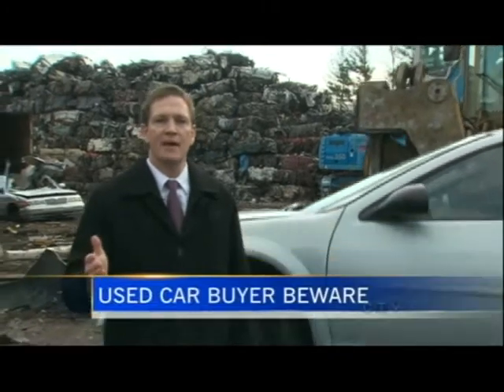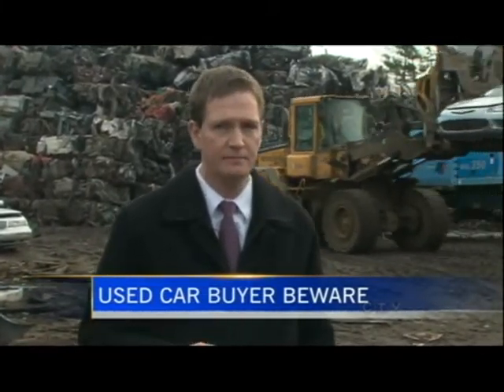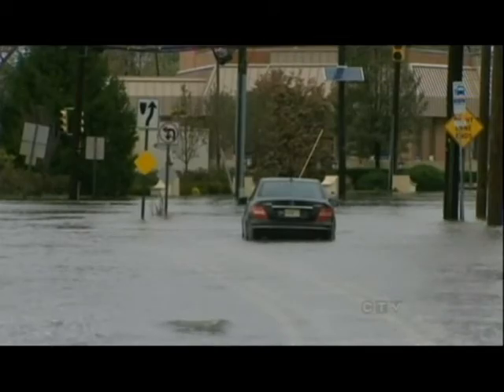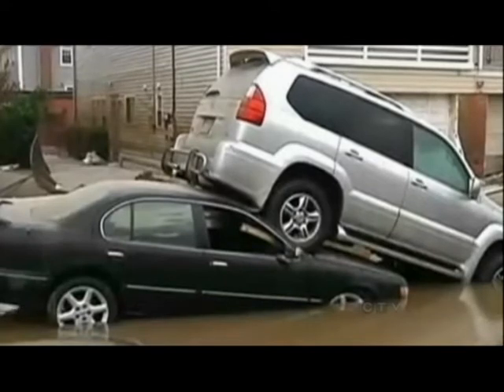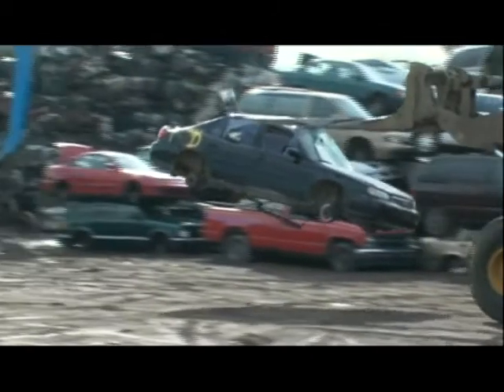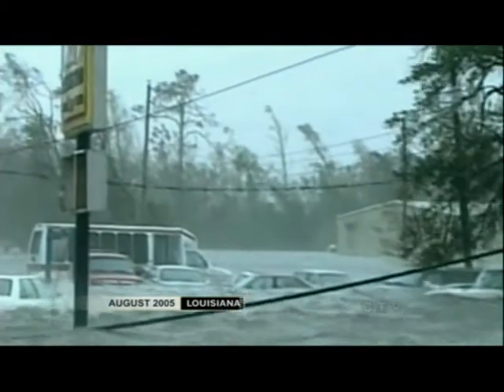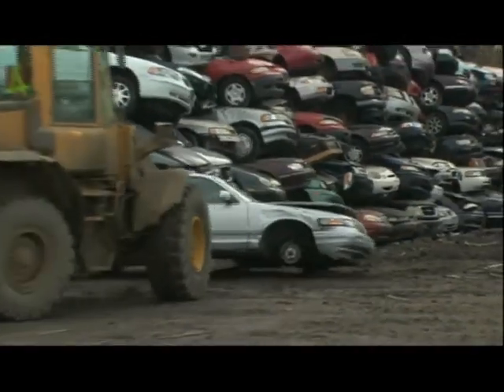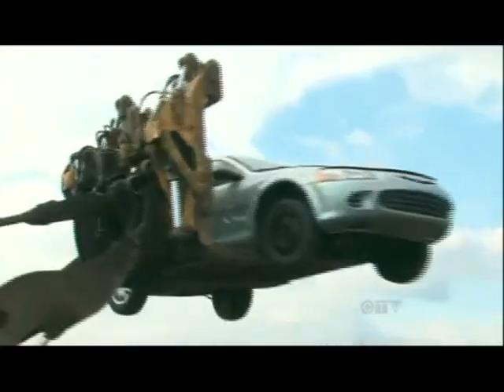Hurricane Sandy Flood Cars - CTV Pat Foran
Flood cars being sold in the Toronto area. Pat points out the dangers of these cars while at Standard Auto Wreckers with OMVIC and David Gold.